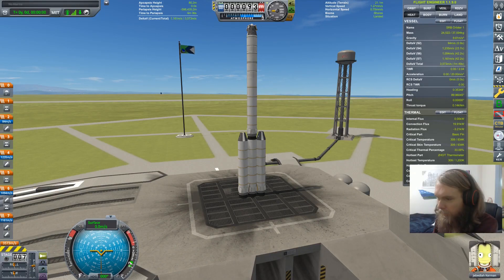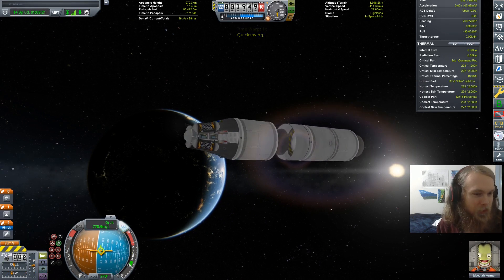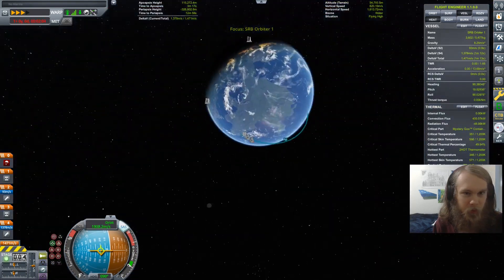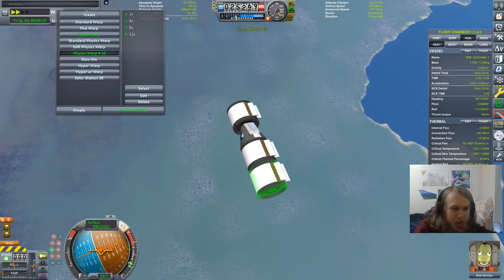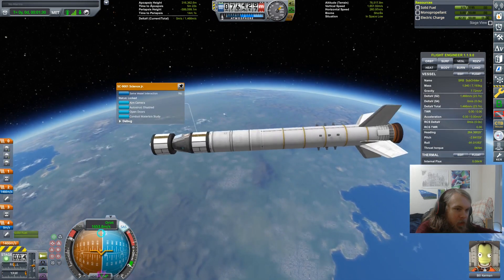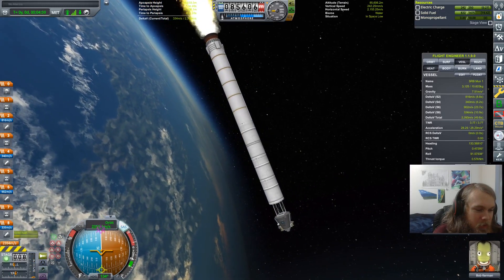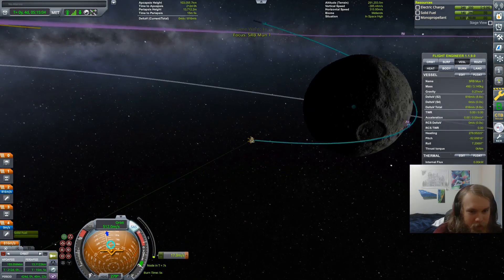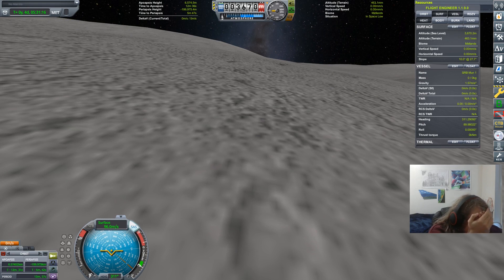KSP: Moar Boosters! #1 - SRB Only Space Program